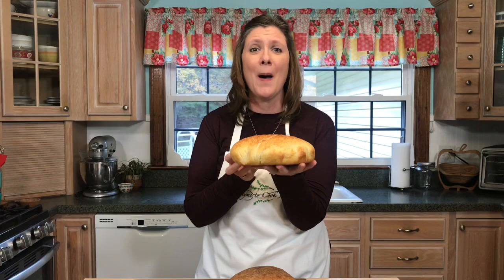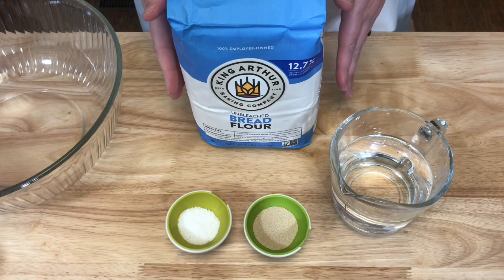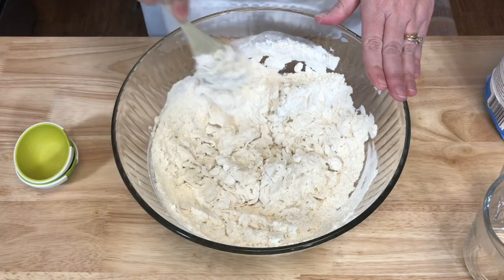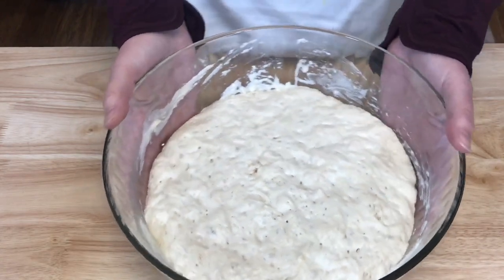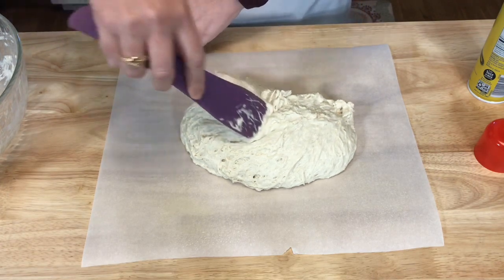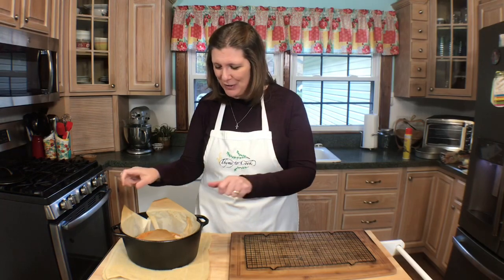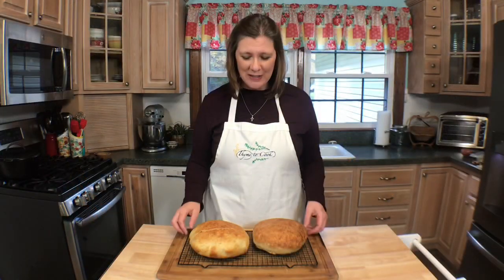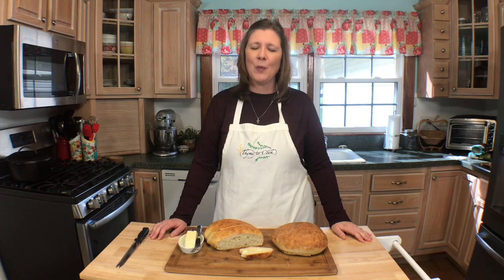Dutch Oven Artisan Bread! Easy No Knead Recipe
This bread recipes is phenomenal! The best, easy, no knead bread you will ever come across, and perfect for beginners. This bread has Artisan Bread qualities with it's thick crispy crust and chewy crumb and big holes like sourdough. Little effort, no kneading, no stand mixer, highly flexible and forgiving, this homemade bread can be on your table in less than 3 hours. Definitely a life changing recipe you will want to try!

No Knead Artisan Bread

Ingredients
3 cups bread flour (you can use all-purpose)
2 tsp dry active yeast
2 tsp salt
1 1/2 to 2 cups very warm water

Instructions

1. Mix together the flour, salt and yeast, then add warm water and mix. If your dough is too dry add more water if too wet add more flour. The dough should be very wet and sticky, no kneading at all.
2. Cover with plastic wrap then place in a warm place for 2 hours until the dough has doubled in volume. The surface will be bubbly and the dough will be wobbly.
Optional - Once the dough has risen, you can bake immediately, or refrigerate for up to 3 days. If dough is refrigerated make sure to set it out at room temperature for 45 minutes to 1 hour before baking.
3. Preheat oven and pot to 450 degrees.
4. Scrape dough out of bowl onto a floured work surface. (I spray non-stick on two pieces of parchment paper)
5. Use a dough scraper or rubber spatula to fold the sides in so it roughly resembles a round disc.
6. Flip dough upside down onto a piece of parchment paper seem side down with smooth side up. Remember this doesn't have to look perfect this is a rustic artisan bread.
7. Remove very hot pot from oven, then use paper to pick up the dough and put it in the pot, and put the lid on.
8. Bake for 30 minutes with the lid on, then 12 minutes with the lid off. The surface of the bread will brown and crack with crispy edges.
9. Cool for at least 10 minutes before slicing.

To bake without a dutch oven.
Do everything the same as above but bake bread on a baking tray with a pan of hot water on rack below. This will recreate a steamy environment that the bread needs to develop a cripsy crust.